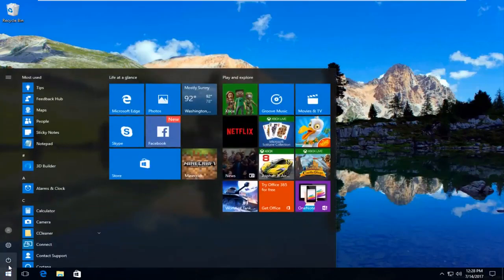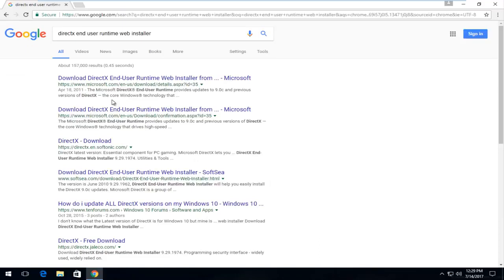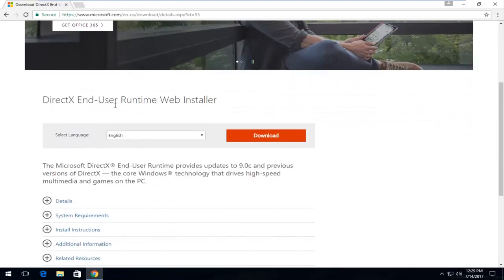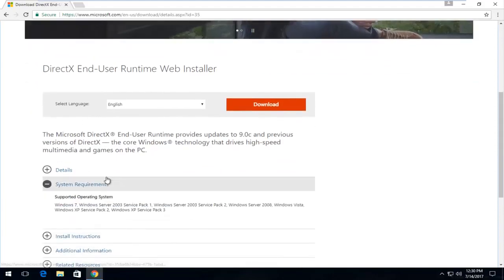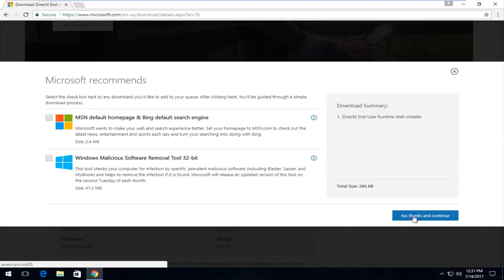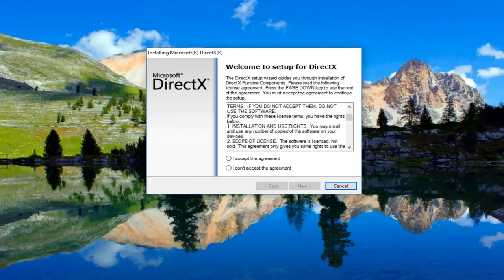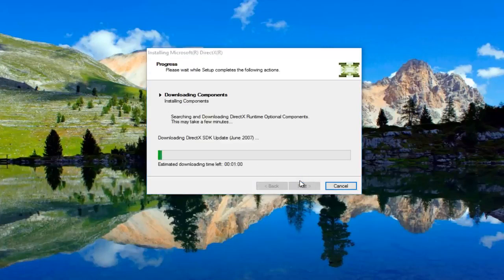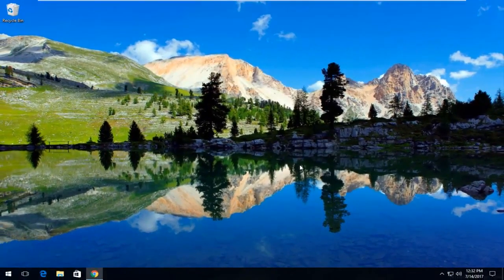How to Fix Missing DLL Files Errors on Windows 10/11 PC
DLL stands for Dynamic Link Libraries and are external parts of applications that run on Windows 10/8/7 or any other operating systems. Most applications are not complete in themselves and store code in different files. If there is a need for the code, the related file is loaded into memory and used. If the OS or software is not able to find the concerned DLL file, or if the DLL file is corrupted, you could receive a DLL file is missing message.

Issues addressed in this tutorial:
missing dll files
missing dll files windows 10
missing dll files windows 10 for games
missing dll files windows 11
missing dll files windows11
missing dll file installer
missing dll file league of legends
missing msvcp110.dll file
missing msvcp110.dll file premiere pro
missing msvcp120.dll file
autocad dll file missing
dll missing file error fix

DLL errors are especially troublesome because there are so many of these types of files in existence, all with the potential to cause trouble.